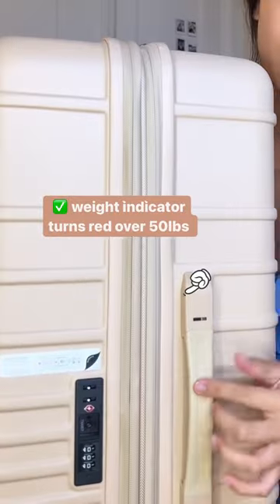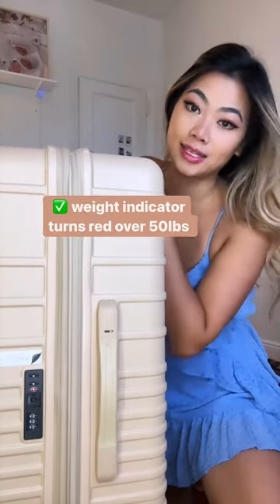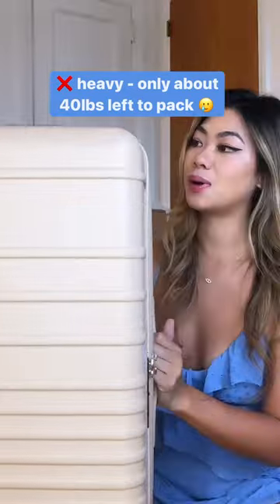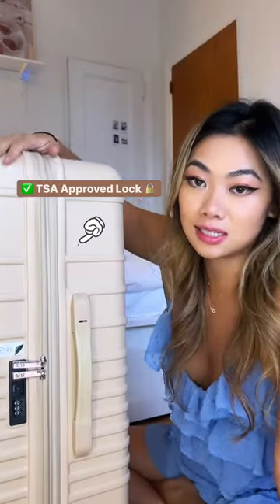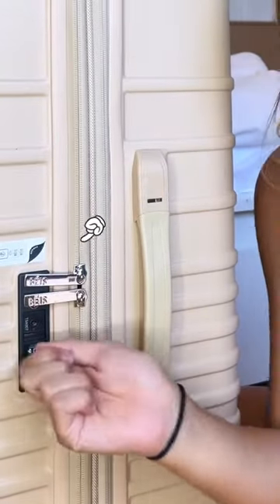Is This Suitcase Worth $300?